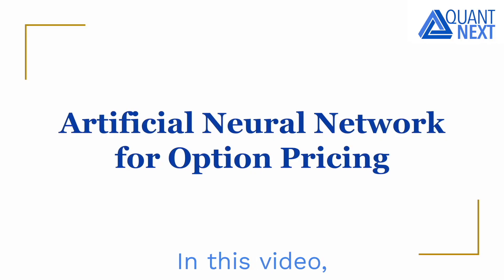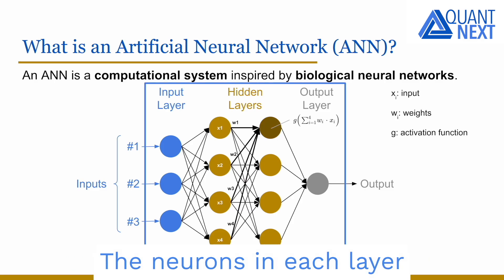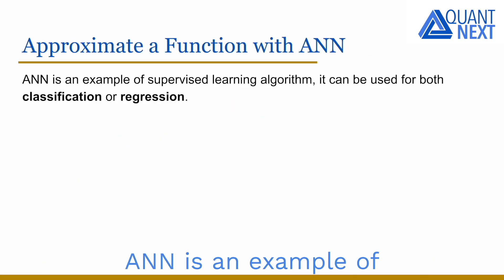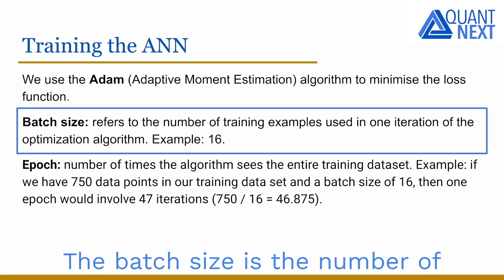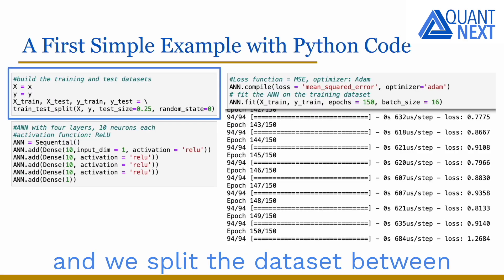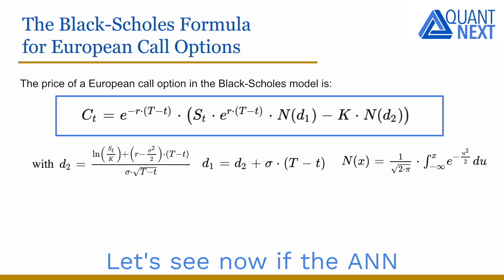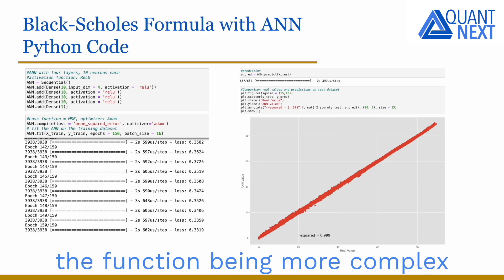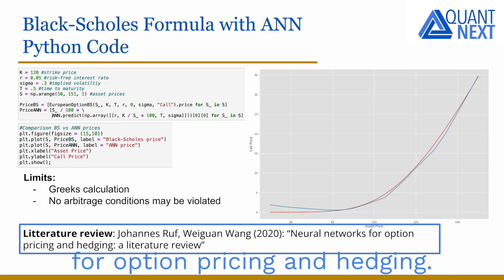Artificial Neural Network for Option Pricing with Python Code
In this video I will give a quick introduction to artificial neural network and see how it can be used to value options.

0:00 Introduction
0:13 Why Using Artificial Neural Network (ANN) for Option Pricing?
0:57 What is an Artificial Neural Network (ANN)?
2:32 Approximate a Function with ANN
3:21 Training the ANN
4:52 A First Simple Example with Python Code
6:14 Black Scholes Formula with ANN